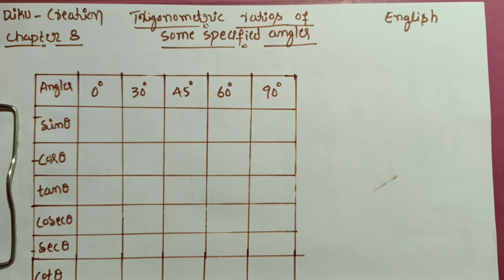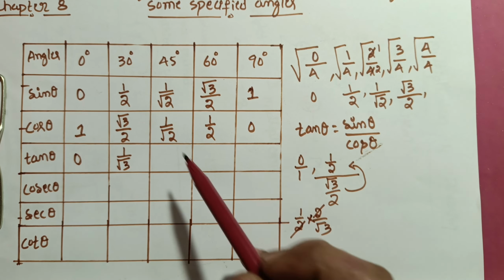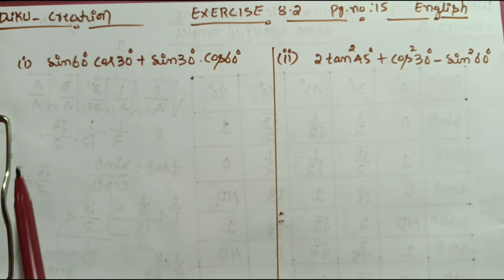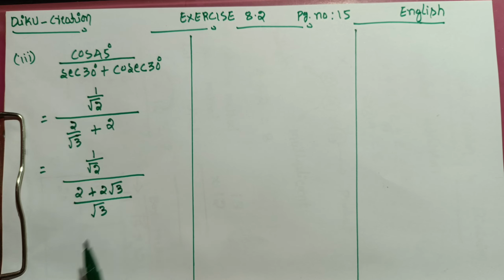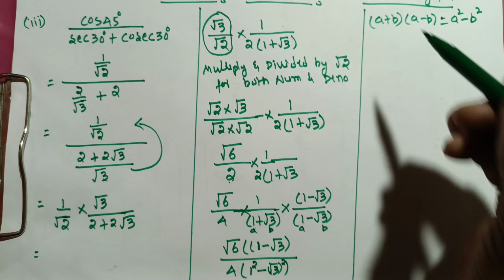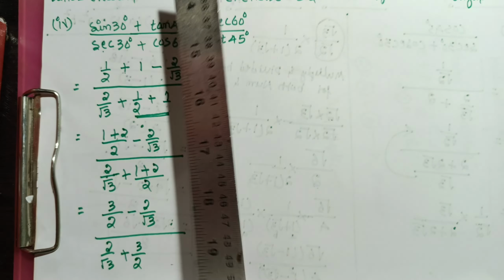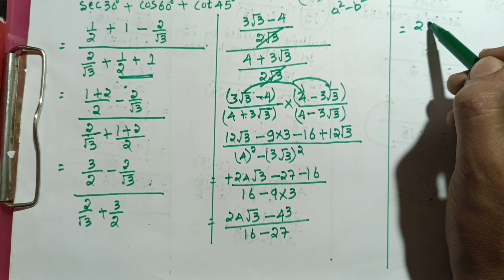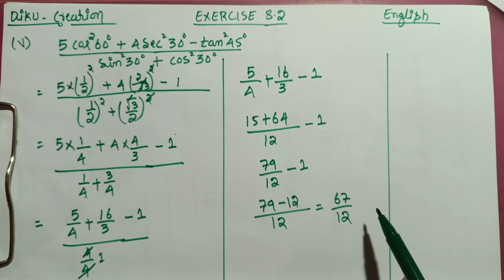Maths # Class 10 # Trigonometry # Exercises 8.2 # 1st Main # i to v # State CBSC#